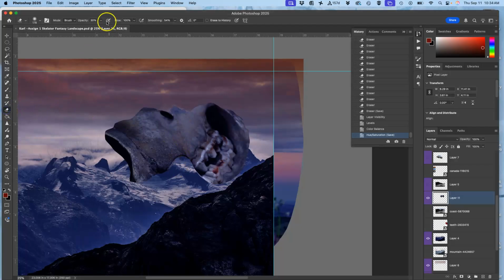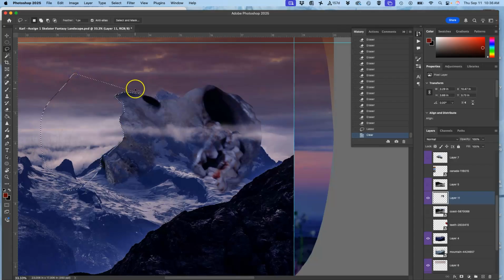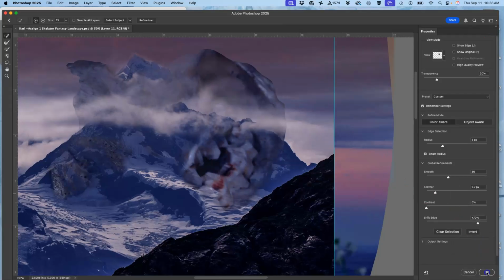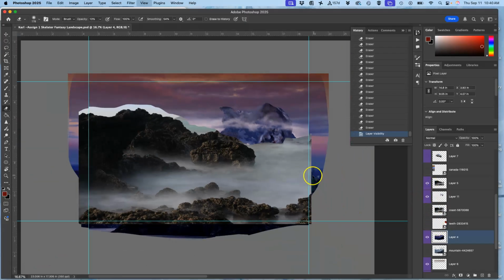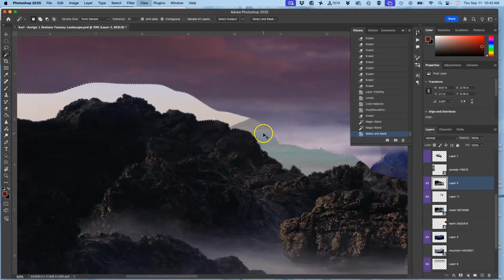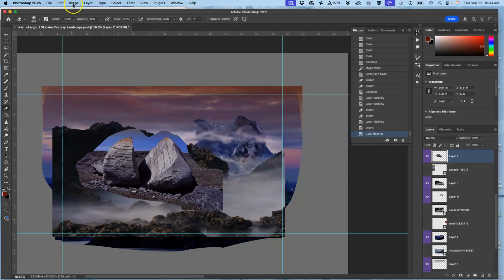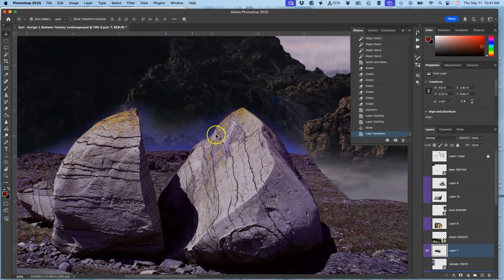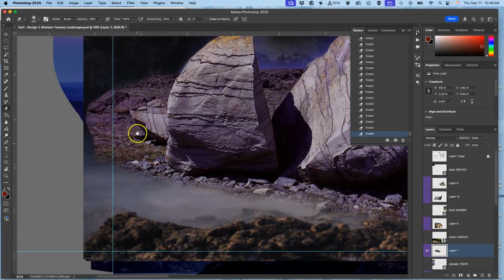9 Using Feathering Select and Mask along with Soft Edged Erasers to Blend Atmosphere